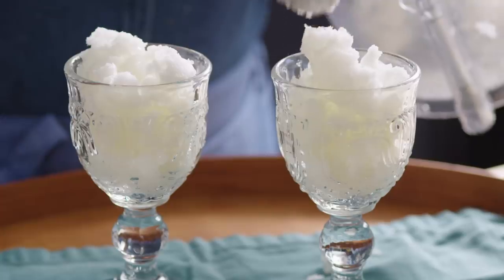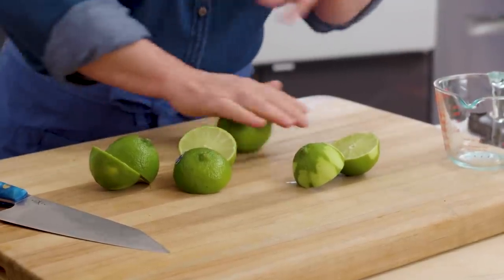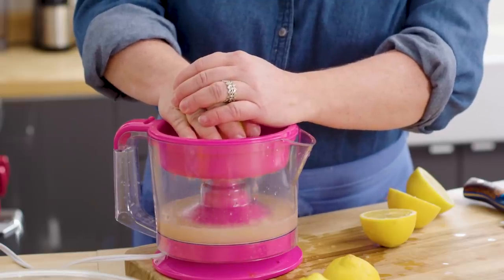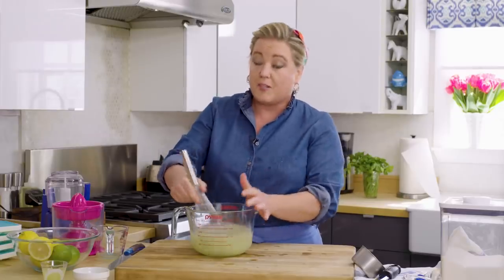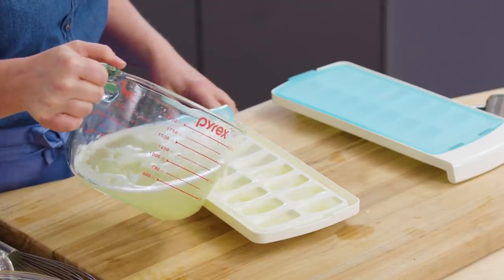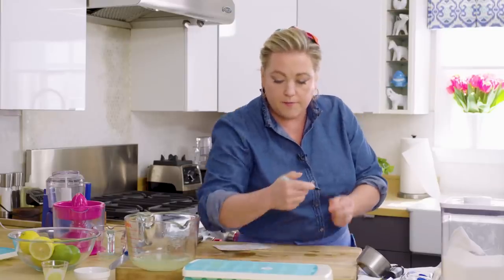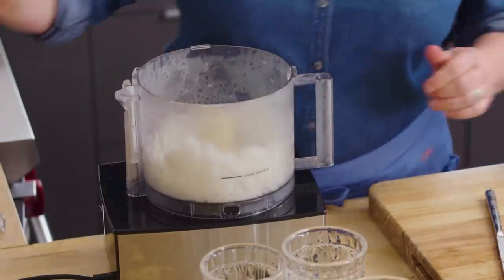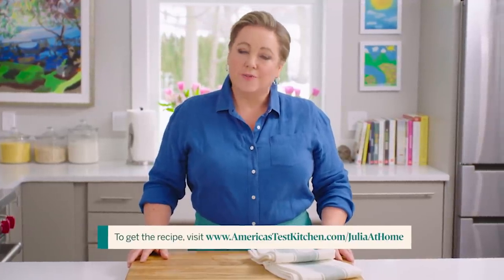How to Make the Most Refreshing Lemon-Lime Ice | Julia at Home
Julia makes a slightly boozy, refreshing lemon-lime ice.